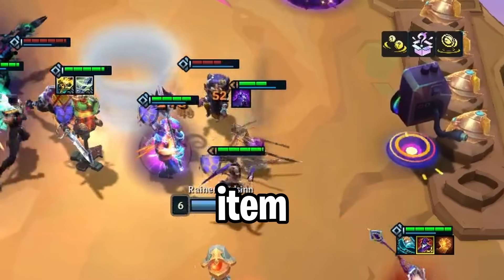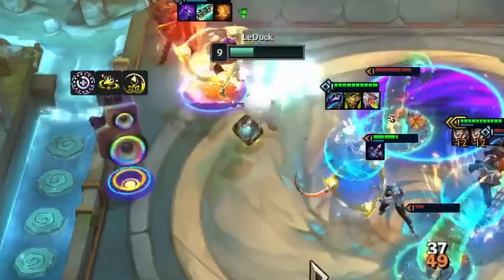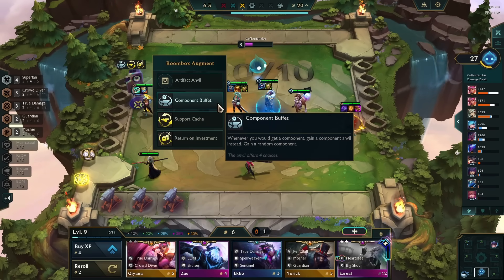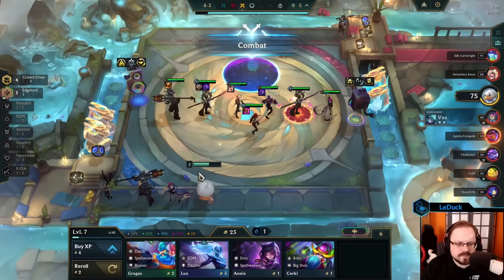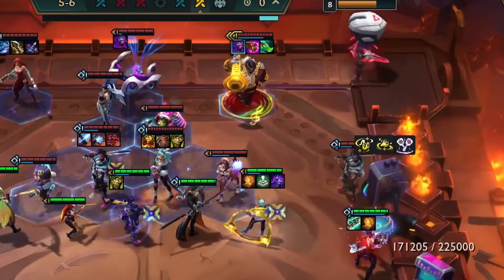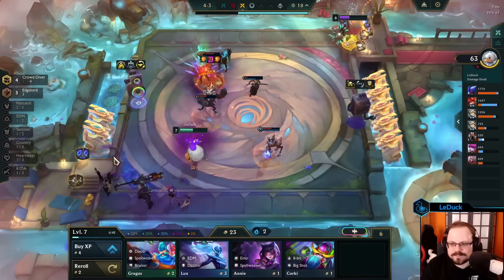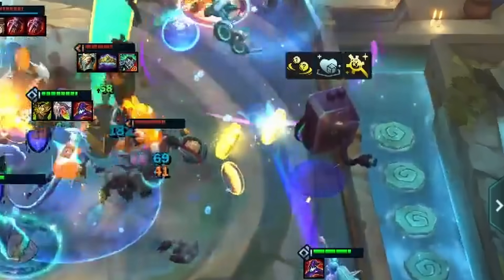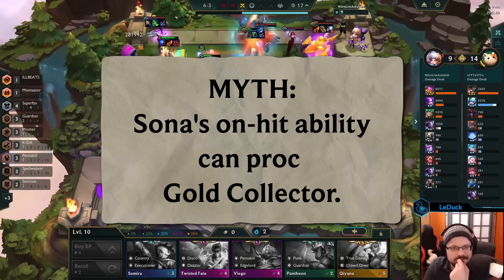Is Sona the BEST gold printer? | Set 10 Mythbuster #5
The new set called Remix Rumble introduced some interesting units that we have never seen before in Teamfight Tactics. The developers really made sure that each one of the new units feels unique, and the same can be said about Sona. She is a 5-cost unit that relies on attacking her own allies, granting them bonus stats in the proccess. You can also choose one of three versions of Sona, but the Ethereal transformation is the one we will cover today. Can you combine it with the Ornn Artifact called Collector for some free gold? Let's find out!

Edited by: Veasher